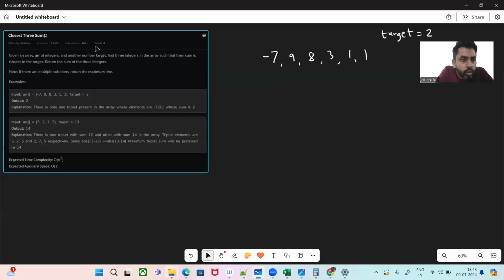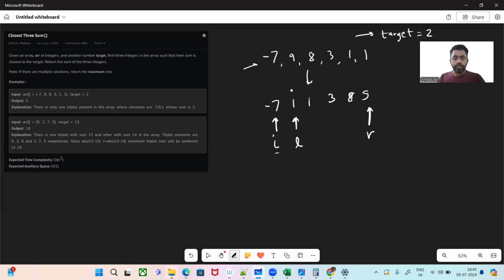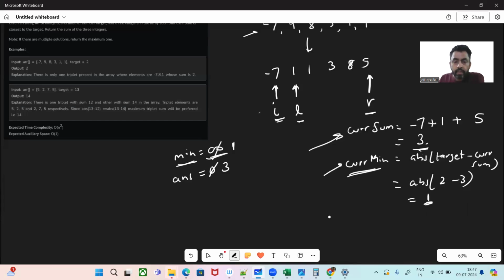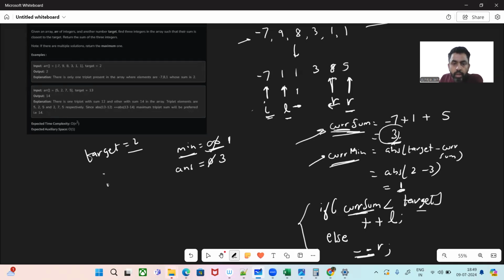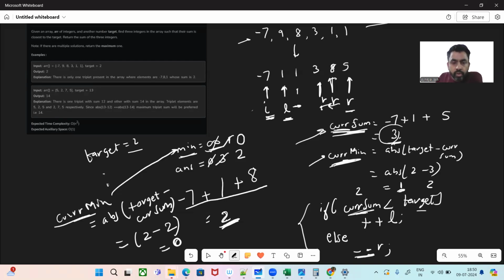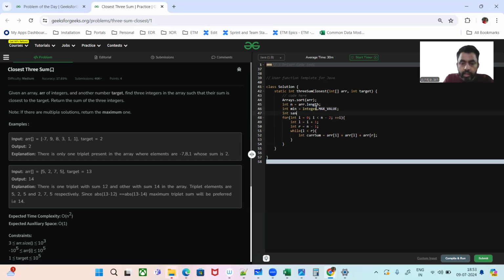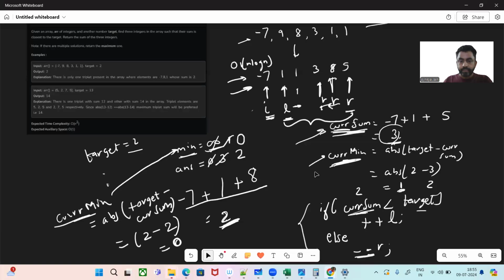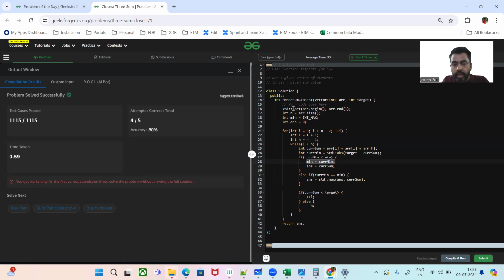Closest Three Sum | GFG POTD 9th July 2024 | JAVA | C++